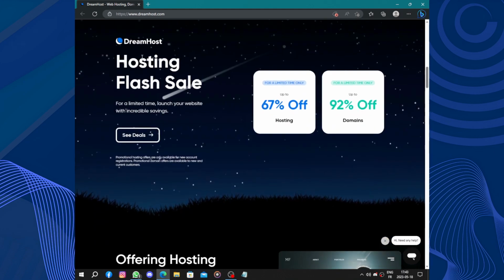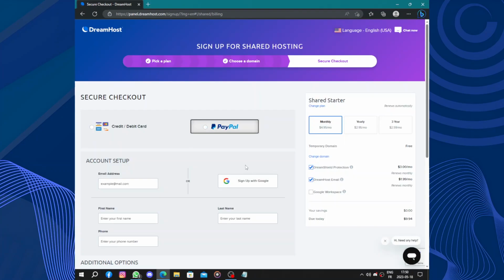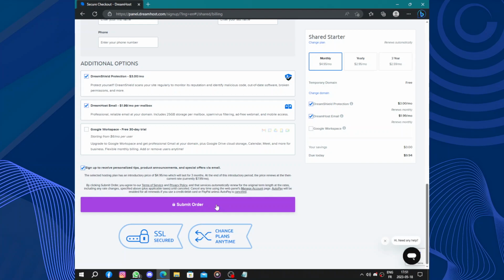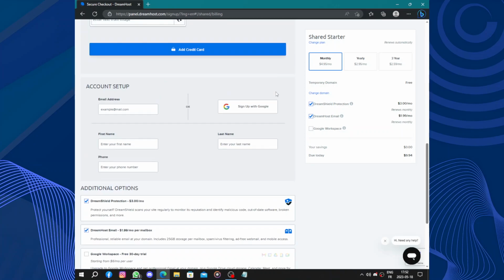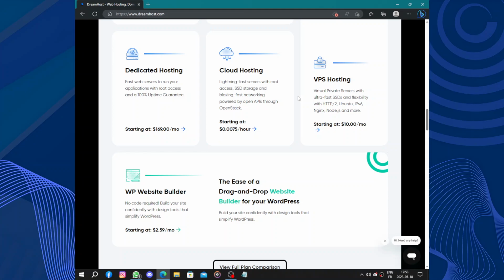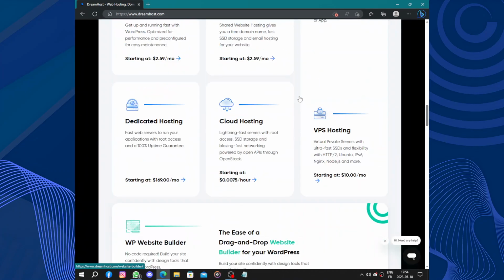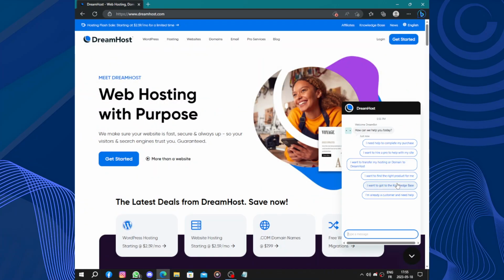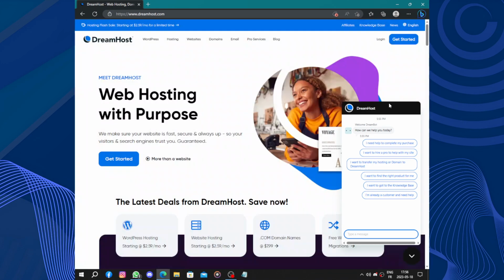How to Use DreamHost: A Step-by-Step Beginner's Guide and Full Review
in this video we discuss :

 DreamHost is a reliable and feature-rich web hosting provider that caters to both individuals and businesses. Join us as we explore the world of DreamHost and guide you through the process of setting up your website. In this comprehensive beginner's guide, we'll cover everything from registering a domain name to configuring your hosting account. Discover DreamHost's user-friendly interface, robust security measures, and advanced features that can enhance your online presence. Our detailed review will provide insights into their performance, customer support, and value for money. Whether you're launching a personal blog or an e-commerce store, DreamHost has you covered. Get started today with DreamHost and unlock the potential of your website.